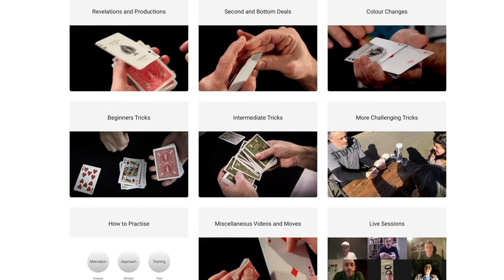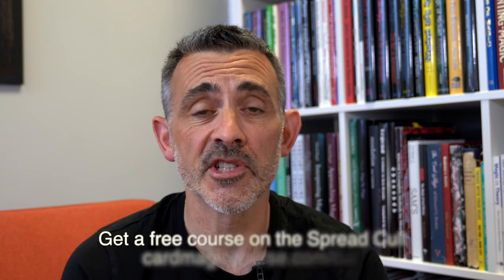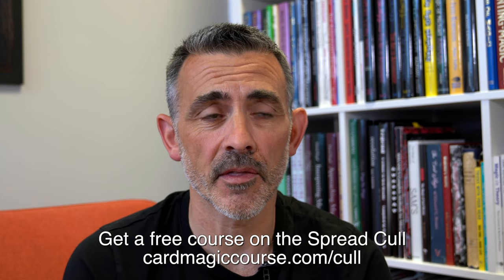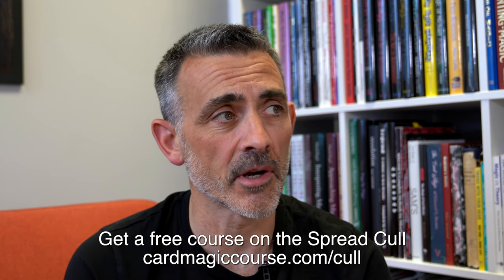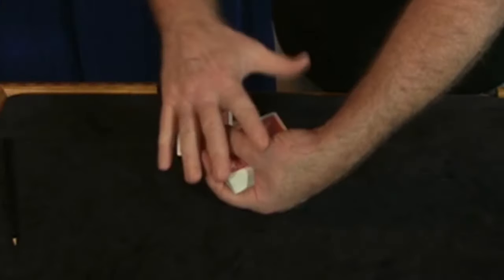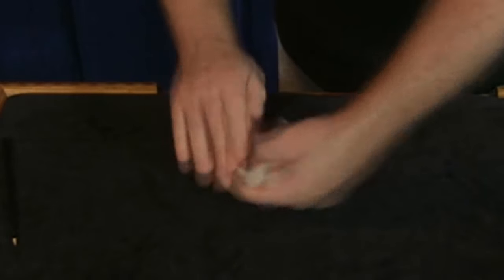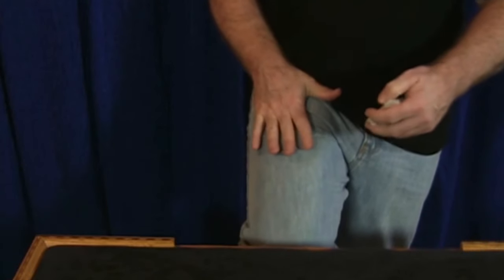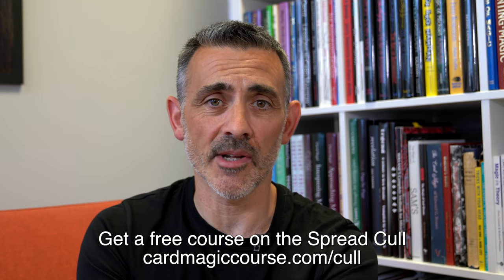6 Phase Ring Routine/Rub-A-Dub Deluxe Suite by Glenn Morphew Review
Steve is happy to partner with the The discord server The People’s Palace of Prestidigitation. You can discuss this channel, and all things magic by joining here